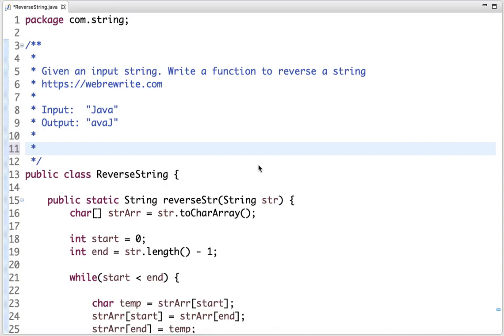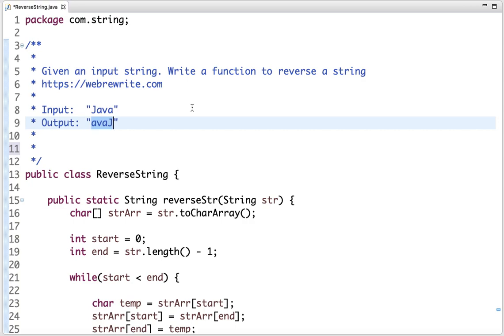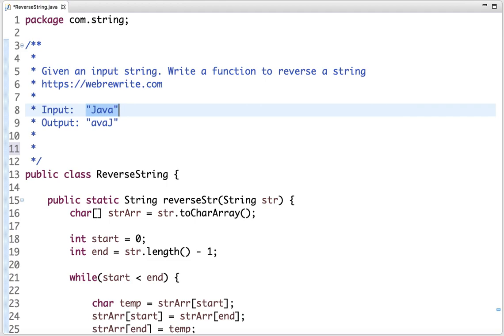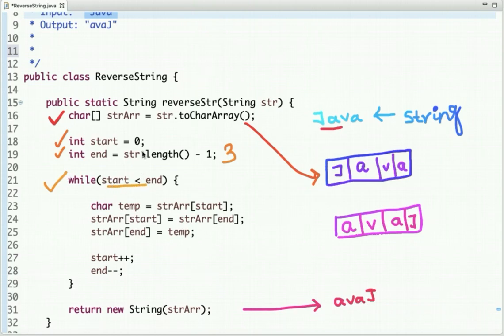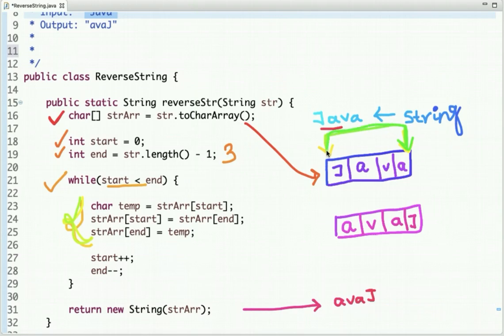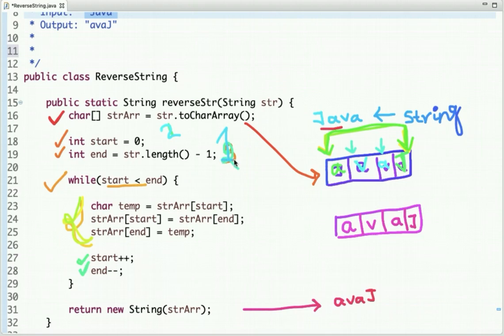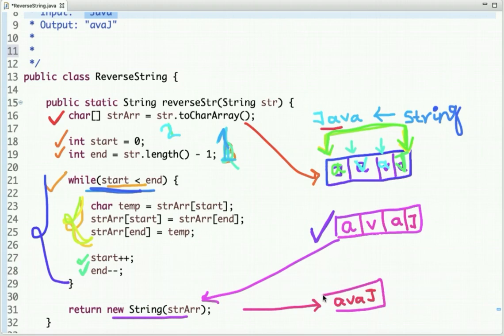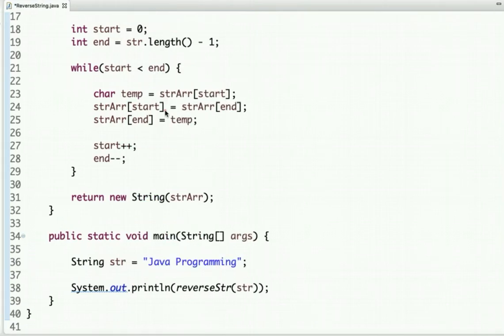Reverse a String - Java Code with Explanation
Given an input string. Write a function to reverse a string. In this tutorial, I have explained a simple iterative approach to reverse a string in java.